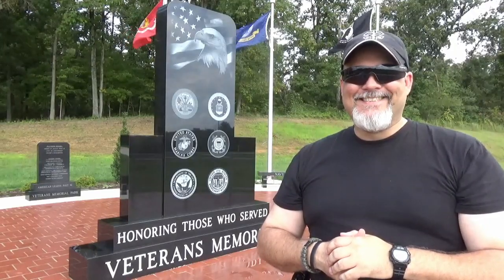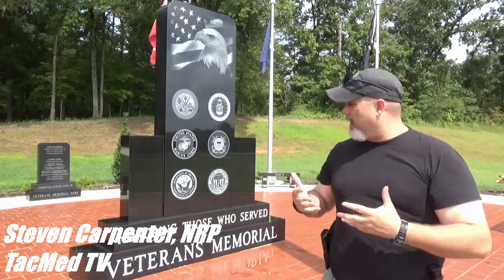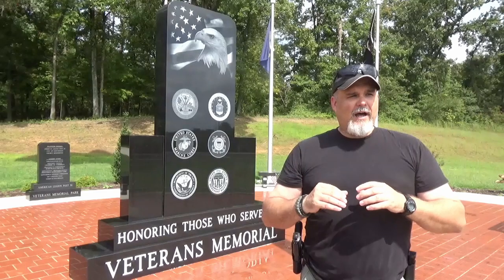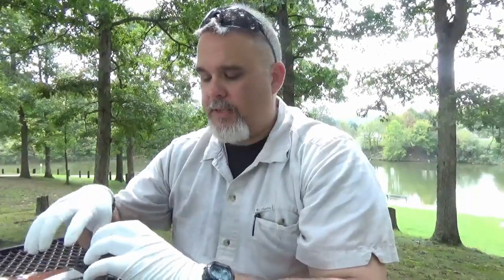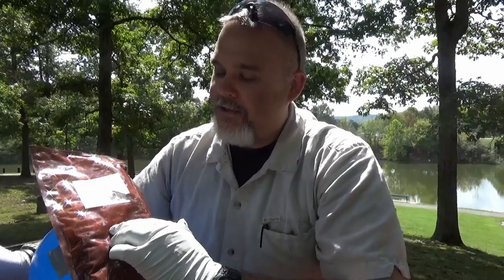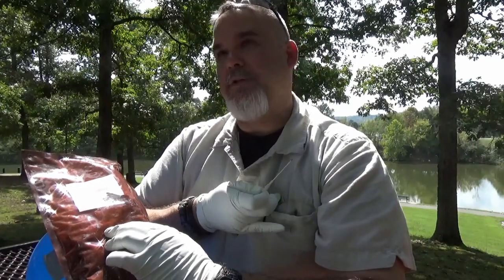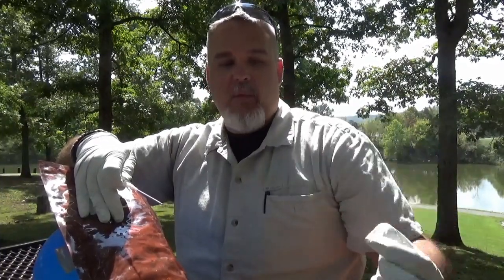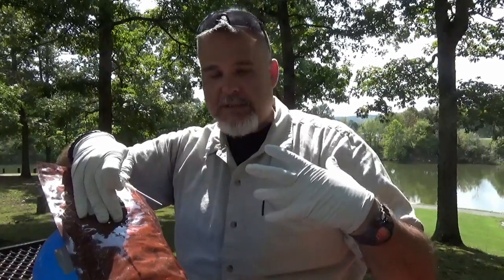Skill Lab- Needle Chest Decompression!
SKILL YOU NEED TO KNOW!!! Needle chest decompression! Tension pneumothorax is the number 2 killer in trauma. Make sure you know how and when to perform this lifesaving skill!

A special thank you goes to Ilsa Johnson, Director of Tourism for Leitchfield, KY. ,and Angela Jones, Tourism Commissioner for Leitchfield, KY., for helping me with this video! You ladies are awesome!

Welcome to TacMed TV! My name is Steven. I have been in EMS since 1992, and been a Paramedic for 20 years. Since 2003, I've been a Tactical Paramedic. Like most in EMS, I have a teaching background. ACLS, PALS, BTLS/ITLS, etc., etc. I graduated from the Heckler and Kock International Training Division's Tac Med School. It's now the International School of Tactical Medicine.
My team of Tactical Medics, and I, have done operations with local, state, and federal law enforcement special operations teams. Some of these operations have been featured on the History Channel, The Discovery Channel, and National Geographic Channel. Also, Fox News, CNN, MSNBC, and other local news agencies.

I hope you enjoy TacMed TV. I'll be working to bring information to fellow Tactical Medics, Law Enforcement Officers, Fire Fighters, EMTs, and Paramedics, that may sometimes, fall through the cracks.

Drop a comment in the section below, and let me know what you like, or don't like about the channel.

Thank you for supporting TacMed TV!!!

STAY SAFE!
Steven